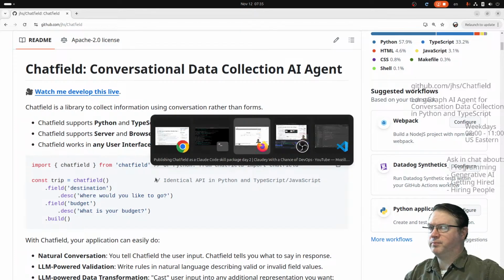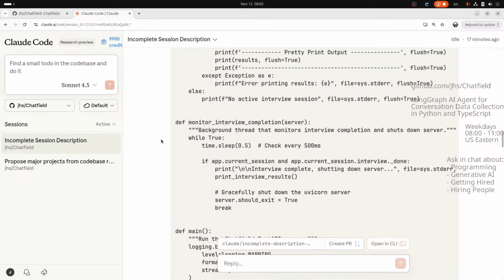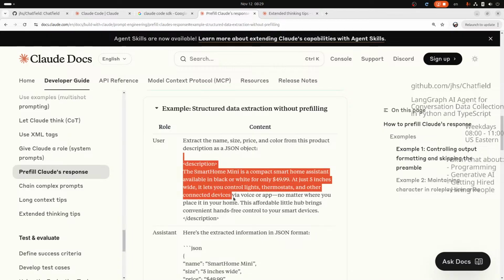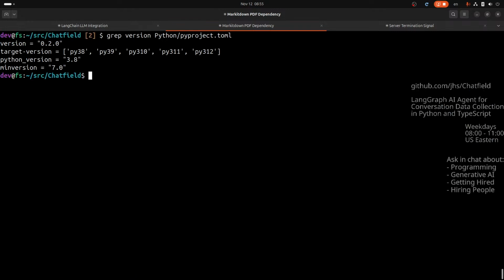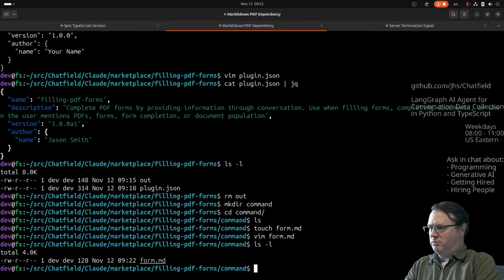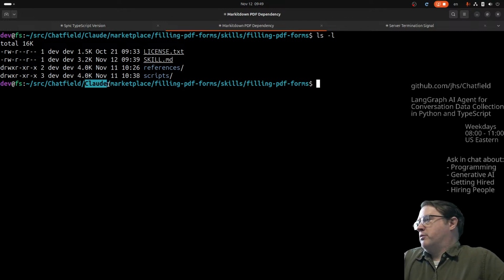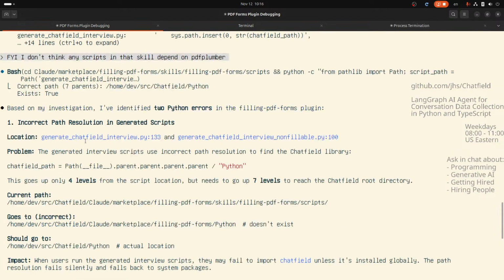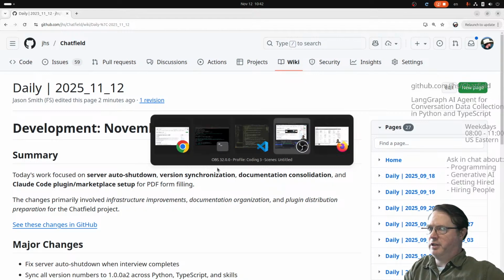Publishing Chatfield as a Claude Code skill package day 2 | Claudey With a Chance of DevOps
This session, I work on publishing Chatfield as a PDF-completing skill for Claude Code.